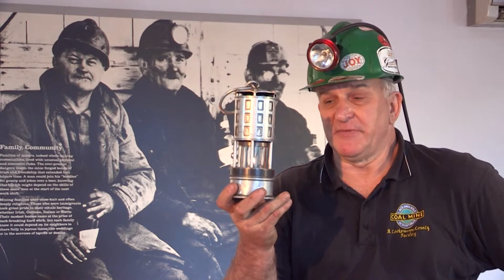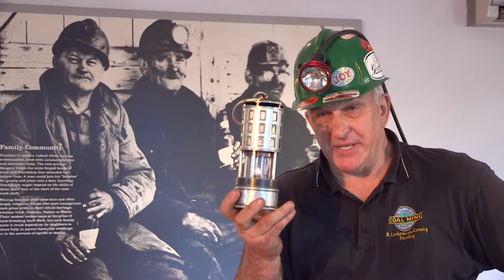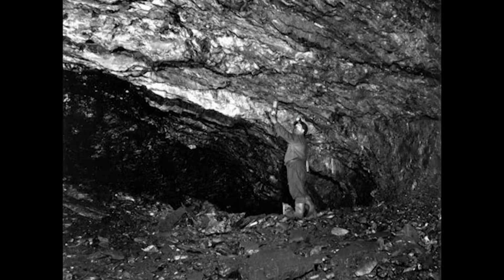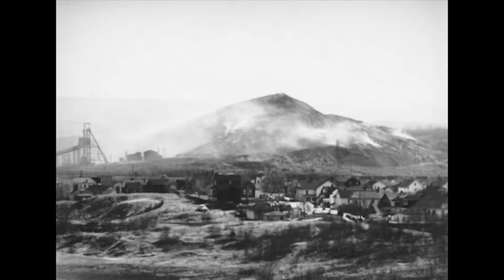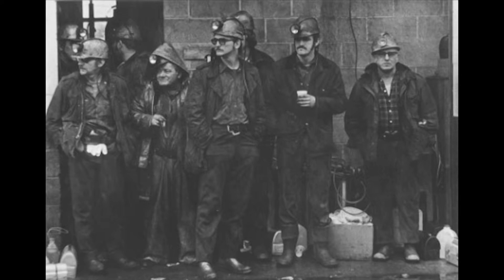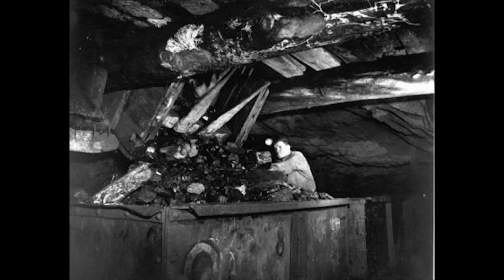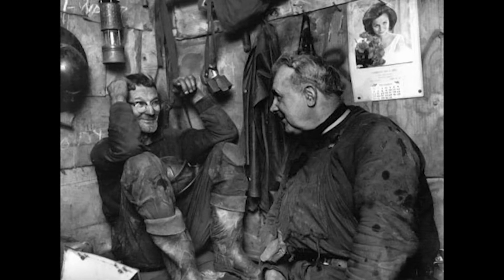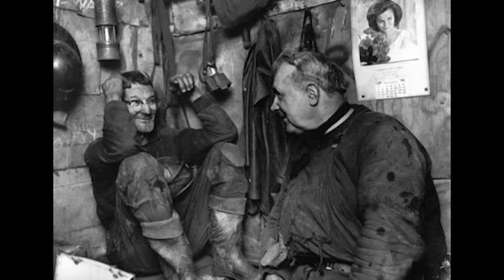Anthracite Fields Interview of Tom Supey, Jr.